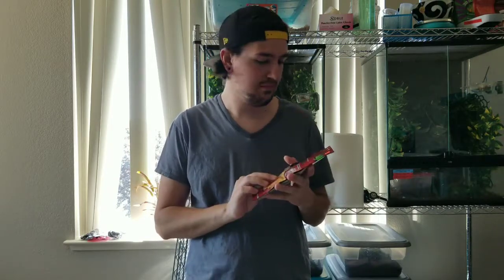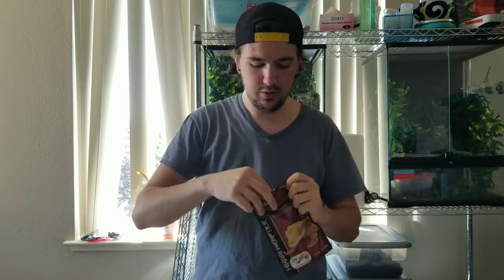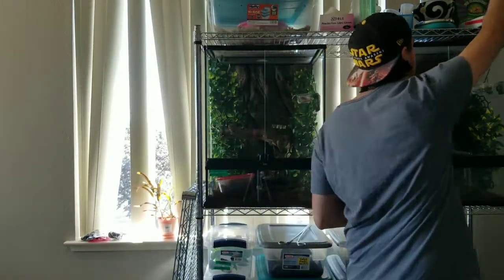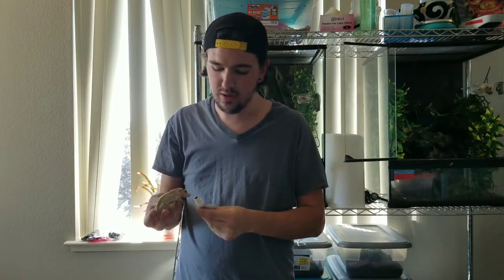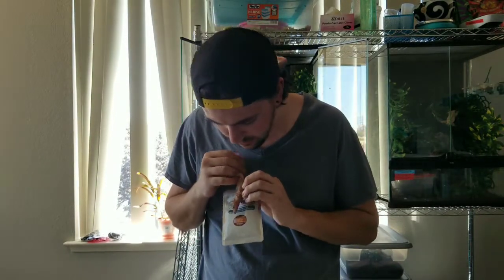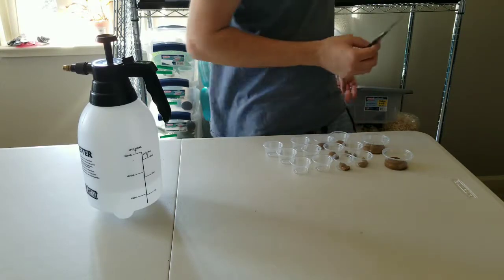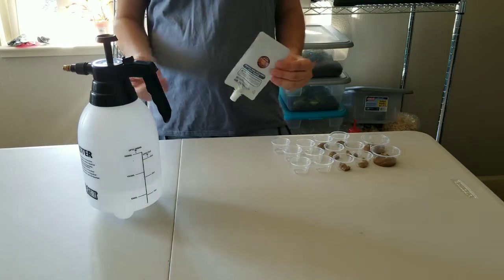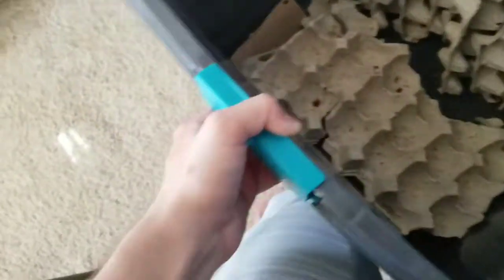Hikari Herptile Crest Gel Review